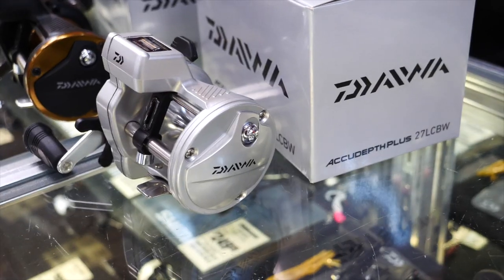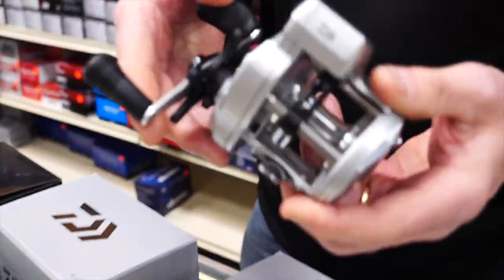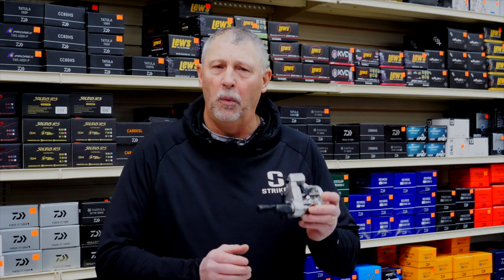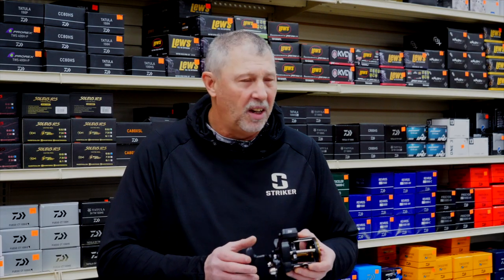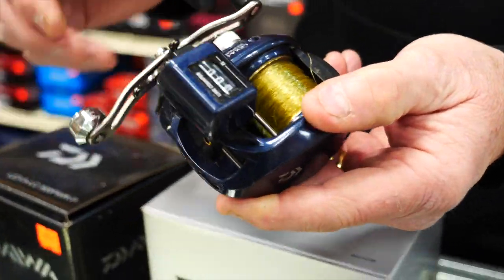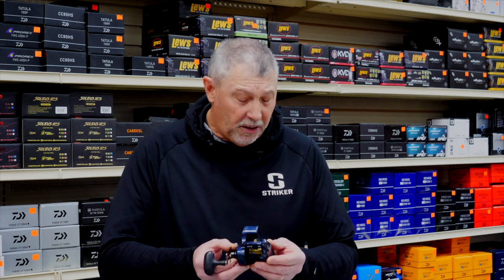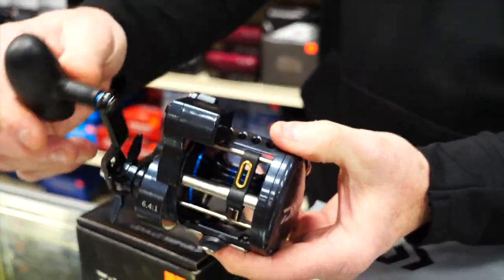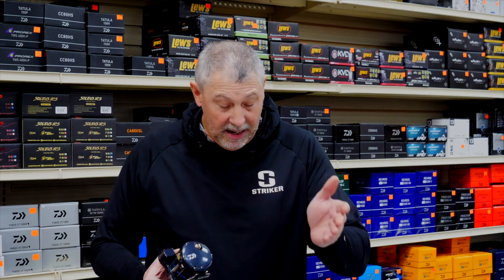Discussing Line Counter Reels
Line counter style trolling reels are invaluable for anyone serious about open water trolling success. These reels are available in a host of models and sizes suitable for all kinds of trolling applications and also fishing budgets.